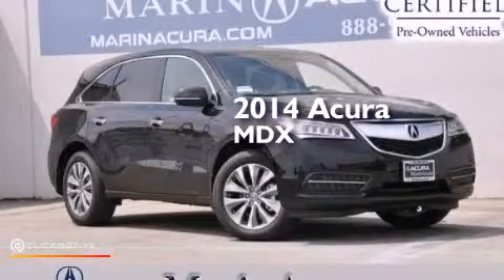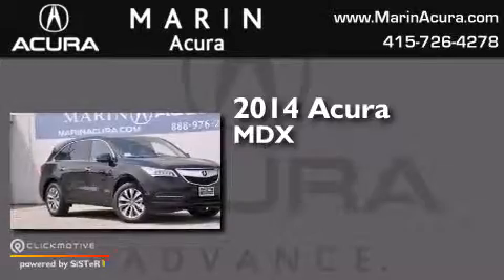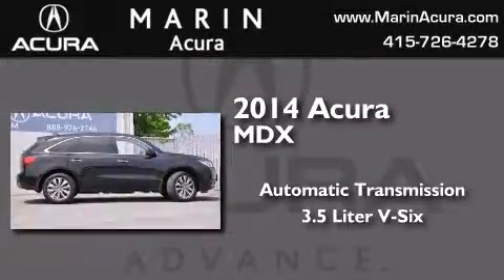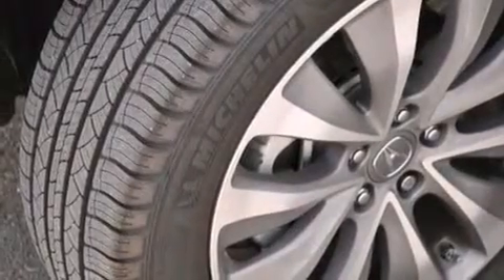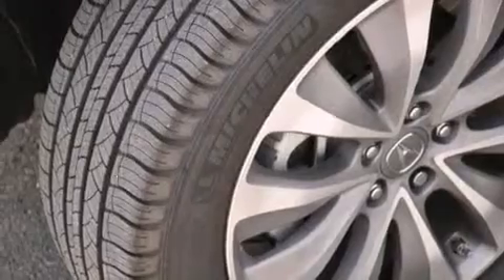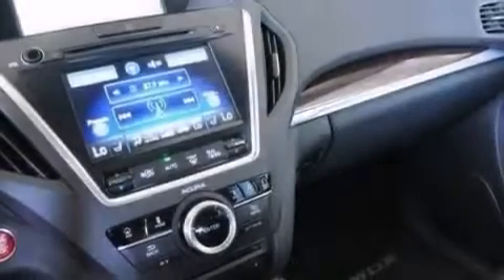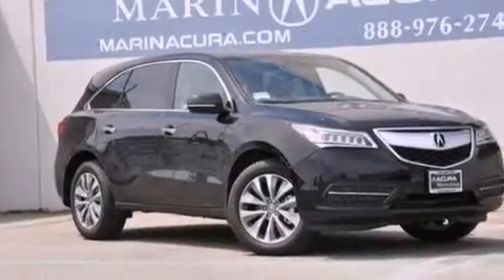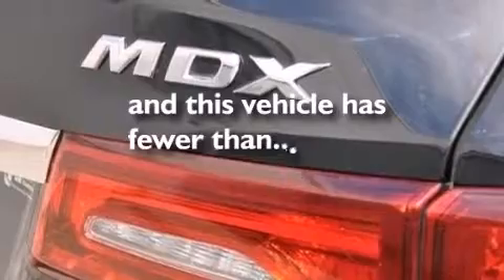Preowned 2014 Acura MDX TECH Corte Madera CA 94925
We have been honored to serve the Corte Madera CA area , we promise that your experience at our dealership will exceed your expectations ! Year : 2014 Make : Acura Model : MDX TECH Engine : Premium Unleaded V-6 3.5 L/212 Trans . : Automatic Exterior : CRYSTAL BLACK PEARL Miles : 5,394 Interior : Ebony Marin Acura 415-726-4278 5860 Paradise Dr Corte Madera , CA 94925